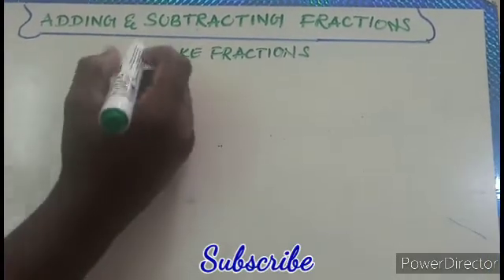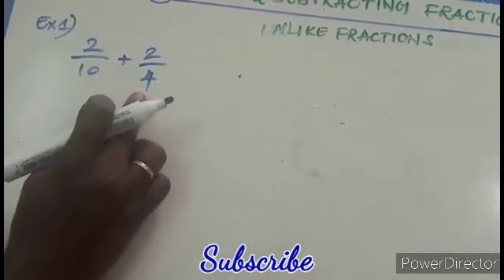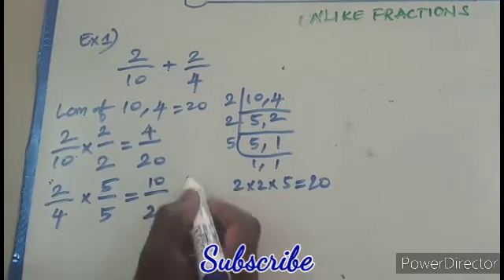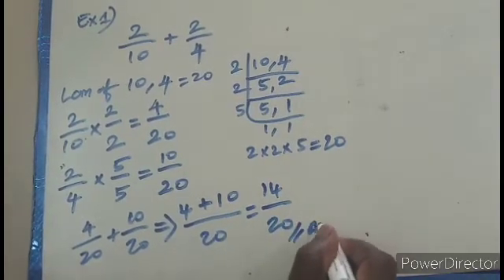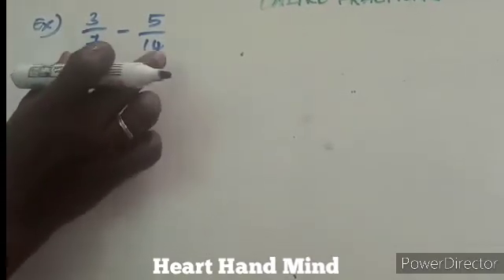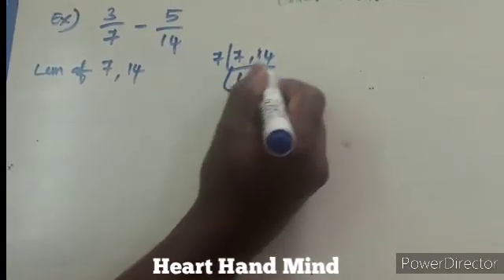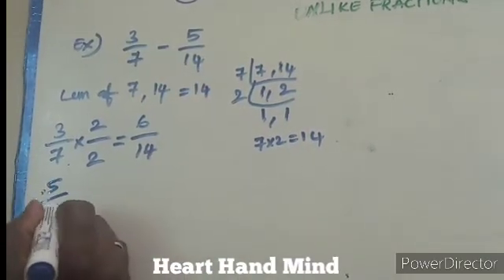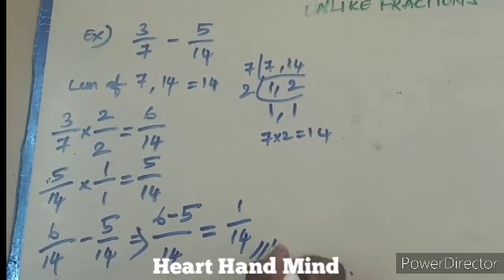Adding & Subtracting Fractions